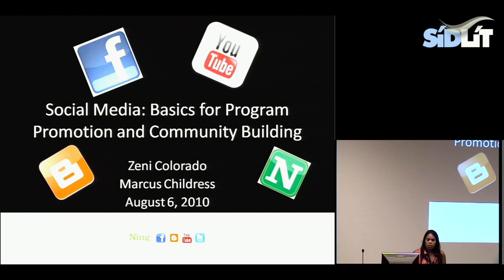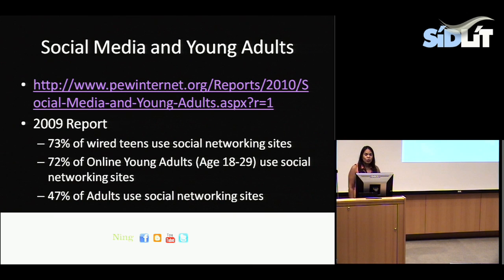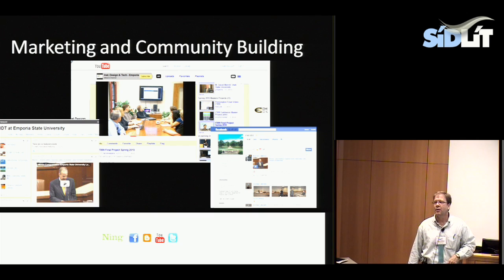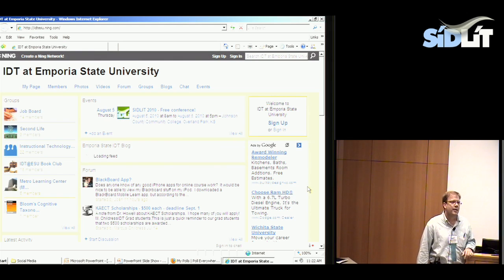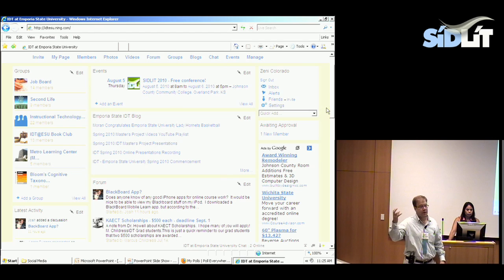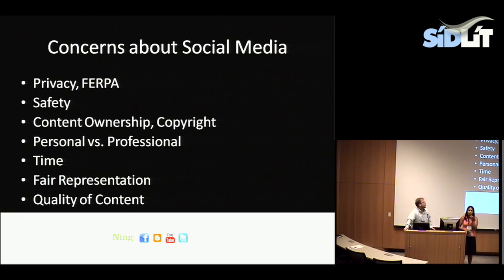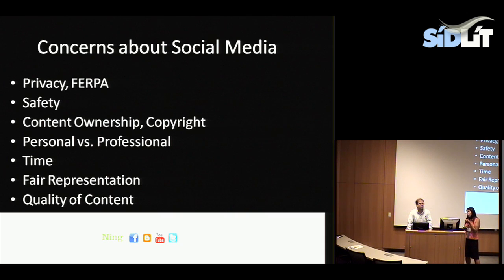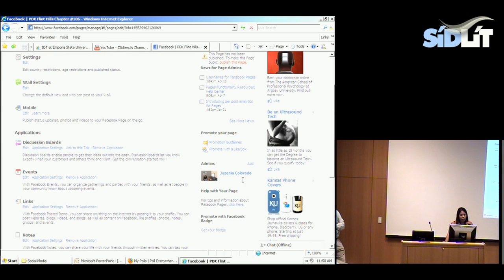SIDLIT presentation 6